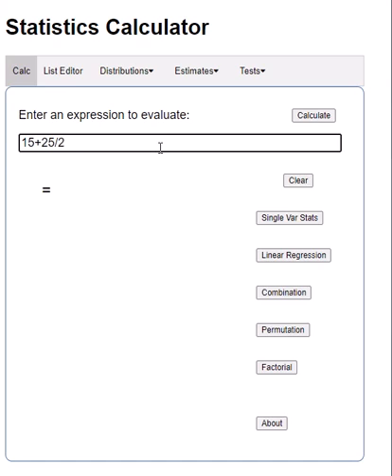Stats Calculator: Order of Operations